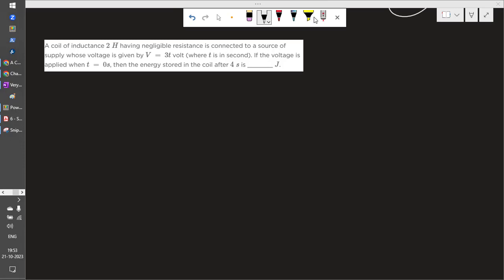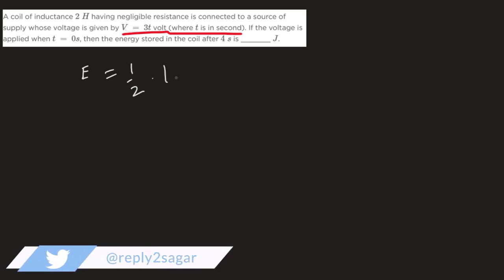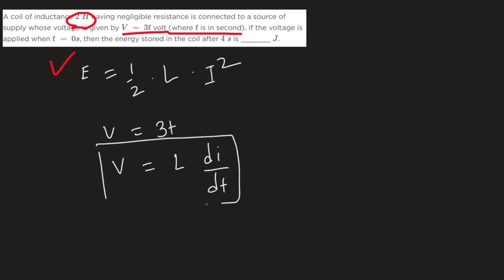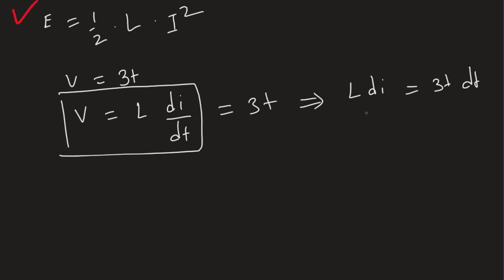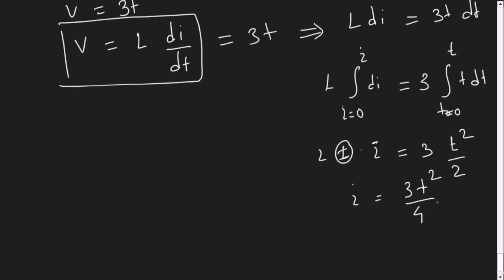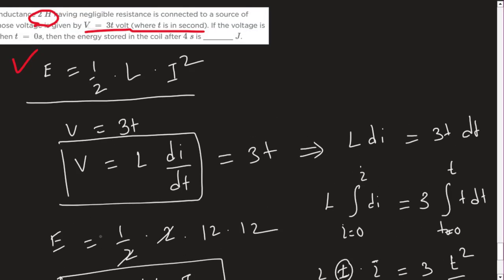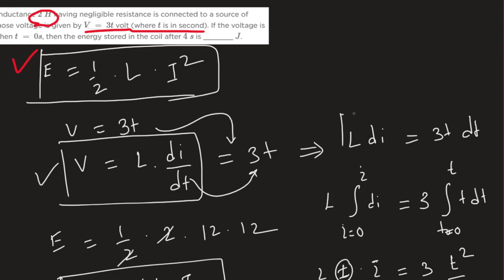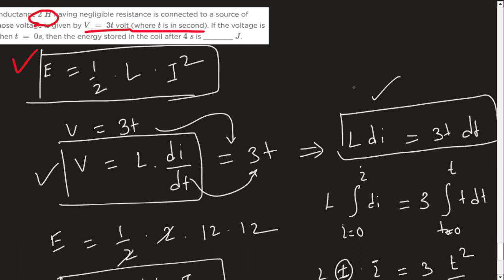A coil of inductance 2 H having negligible resistance is connected to a source of supply whose volta